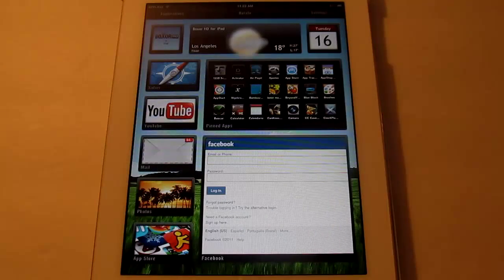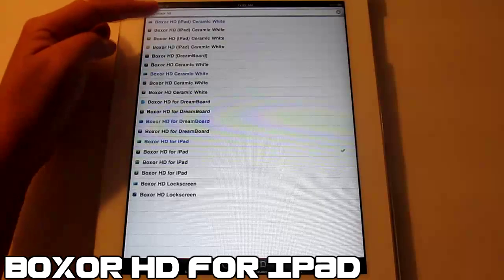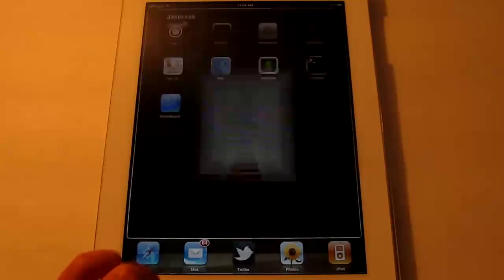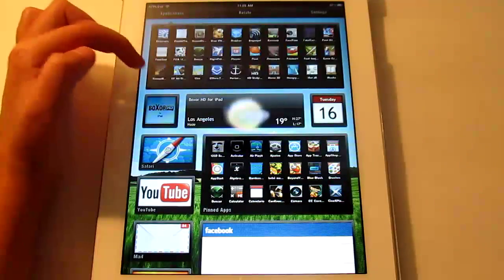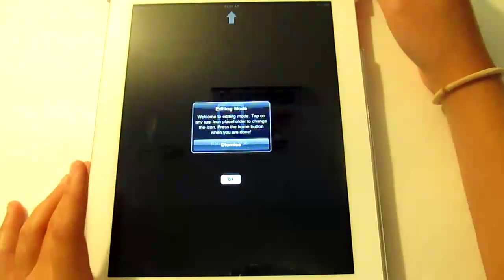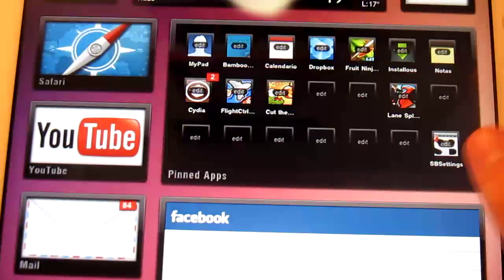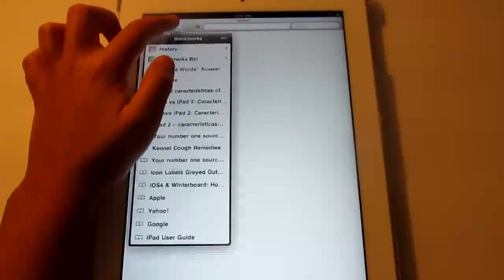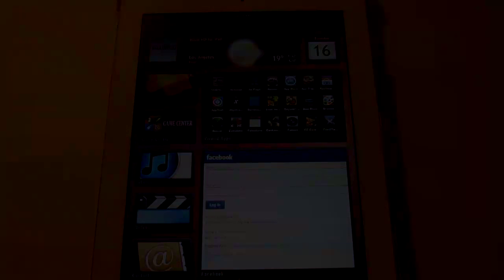BOXOR HD FOR IPAD 2+: COMPLETE TUTORIAL + REVIEW [HD]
In this video, I will show you how to download the Boxor HD theme for the iPad, iPad 2, iPhone, & iPod Touch. I will also show you how to apply it with Dreamboard and how to use it!